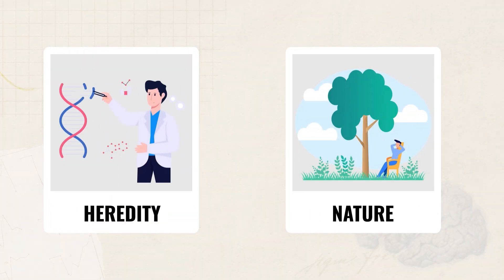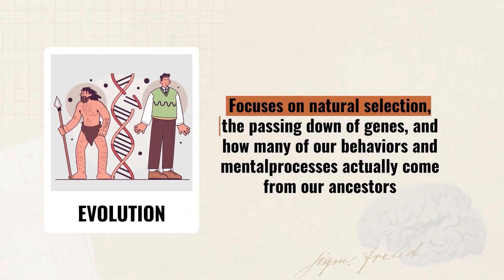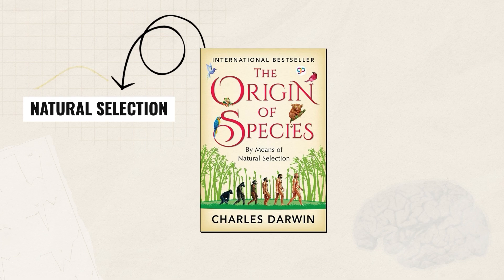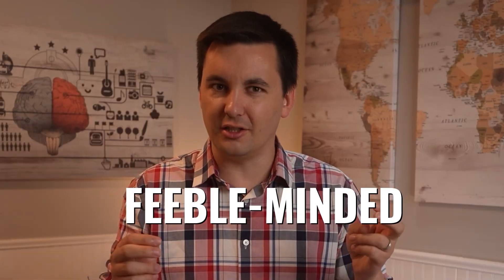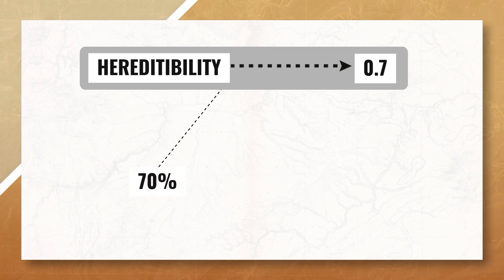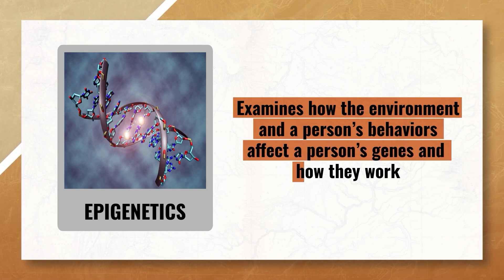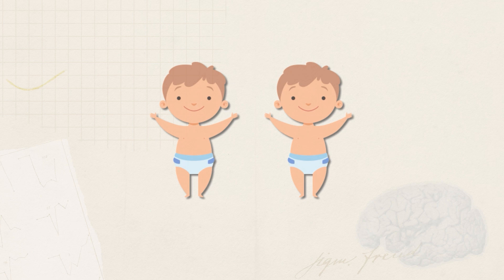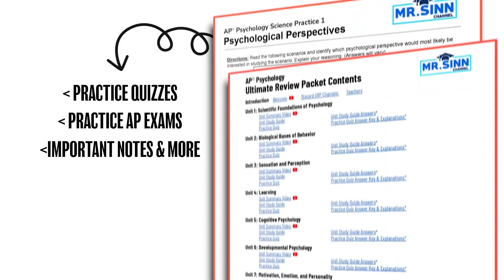Heredity and Environment [AP Psychology Review Unit 1 Topic 1]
Chapters:
0:00 How does parenting impact a child?
0:32 Heredity
0:43 Environment
1:06 Evolutionary Perspective
2:21 Charles Darwin & Evolution
2:49 Eugenics
3:17 Henry Geddard
4:00 Heritability
5:15 Epigenetics
5:51 Plasticity
6:05 Research on Nature vrs Nurture
7:05 Practice Quiz!